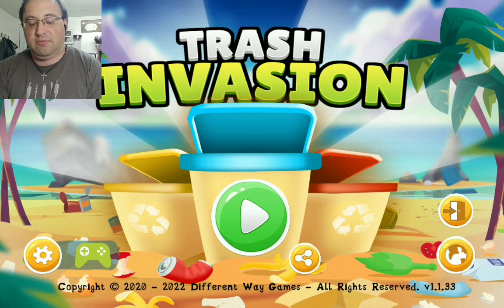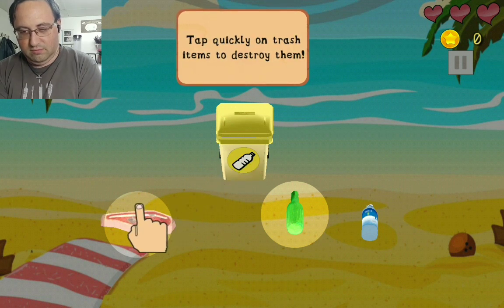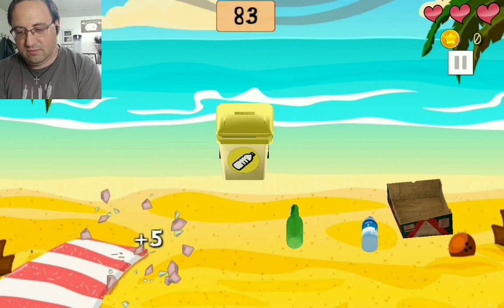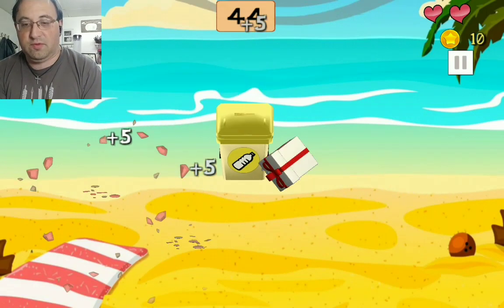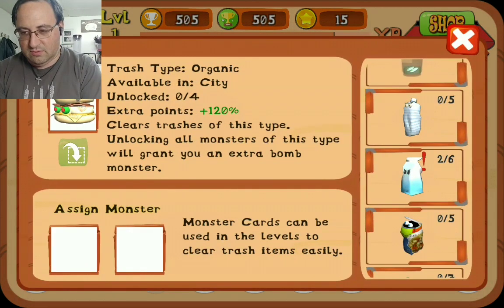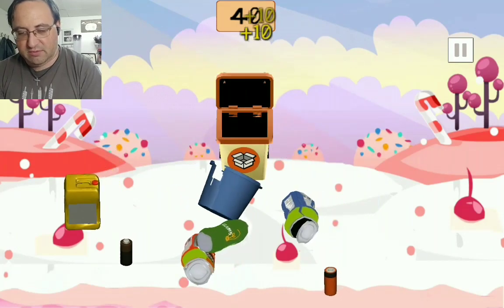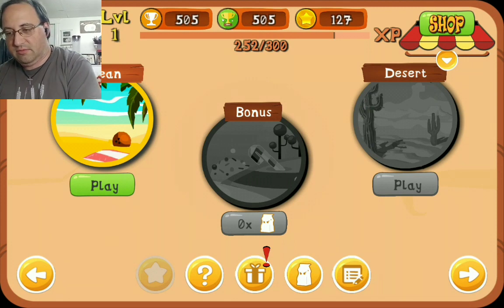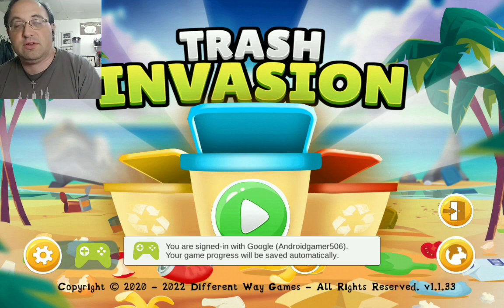Picking up in Trash Invasion: Recycling Game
Cleaning up the beach, one piece of trash at the time.